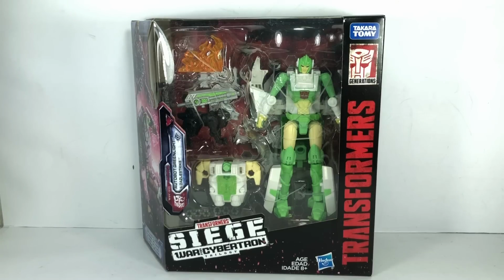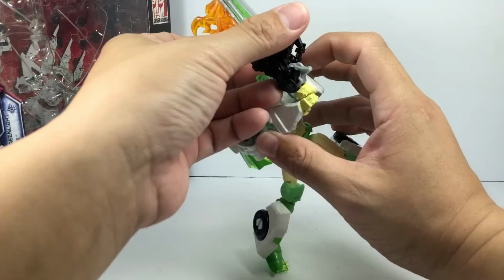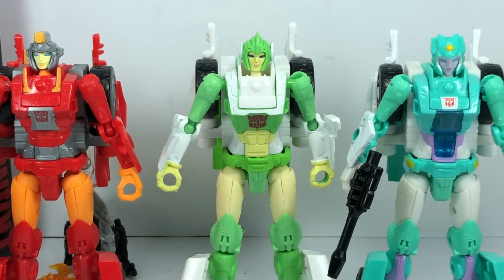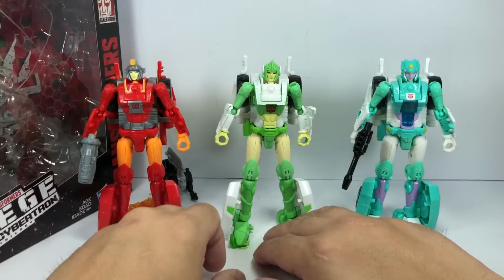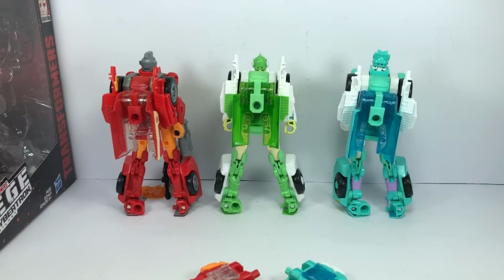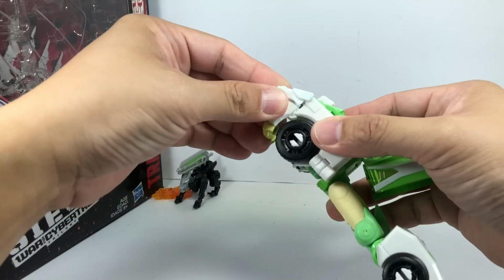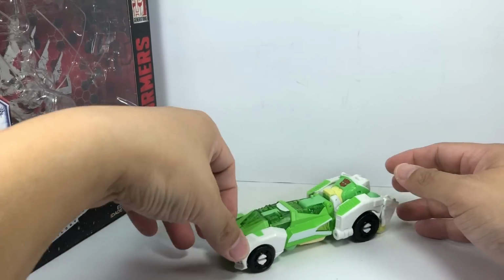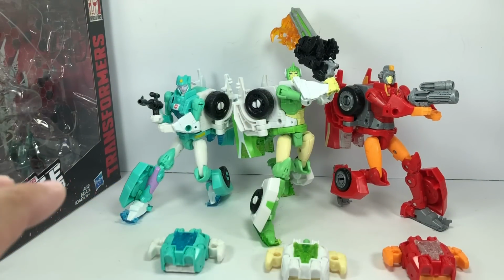Transformers SIEGE Greenlight & Dazzlestrike Chefatron Review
Transformers Generations War for Cybertron SIEGE Deluxe Class Greenlight & Battle Master Dazzlestrike Chefatron Review fxfranz takara amazon exclusive chromia novastar moonracer fembot